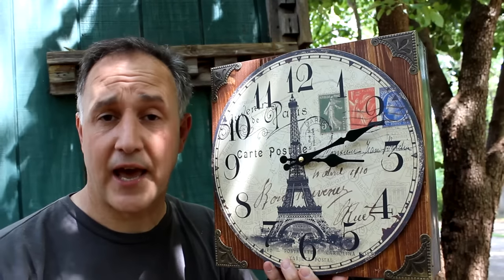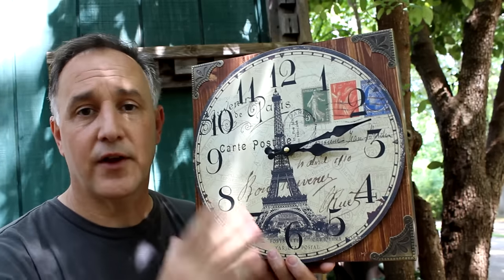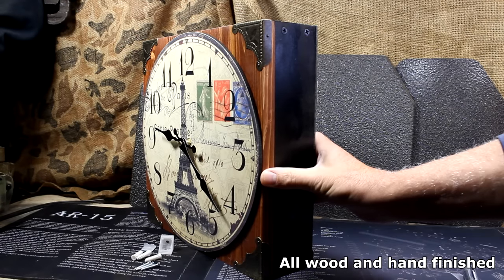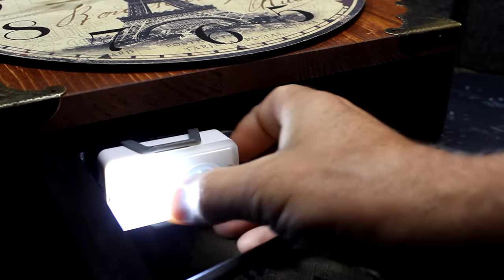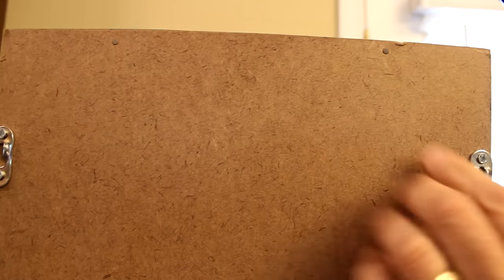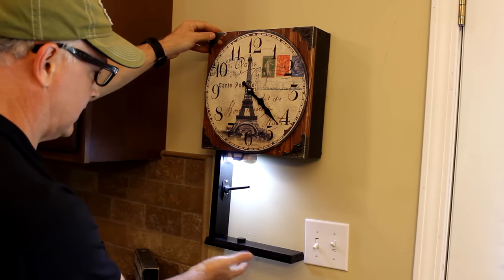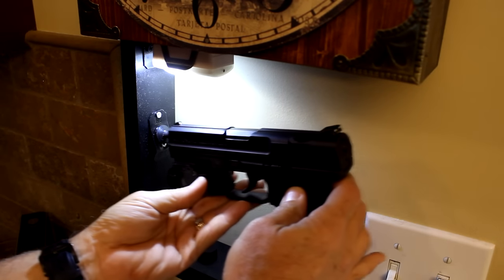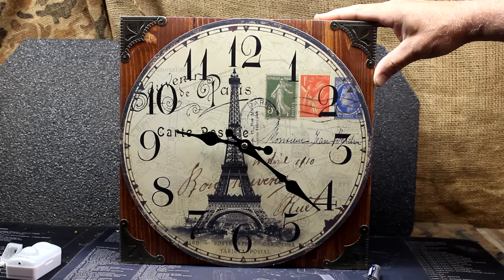Tacti-Clock Gun Concealment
Fun Gun Reviews Presents: The "Coolest Clock in the World" is the Tacti-Clock. Taking a decorative wall clock and making it into a quick access gun box for emergencies or perfect for concealing your firearm while you're away.